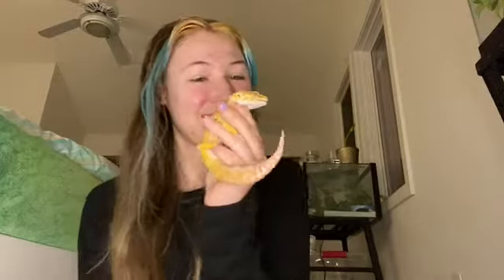All About Reptile Shows